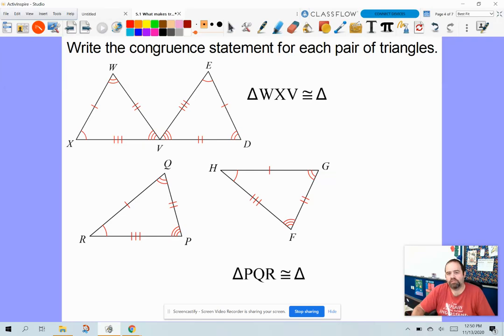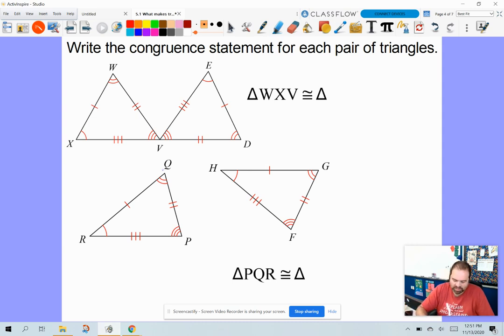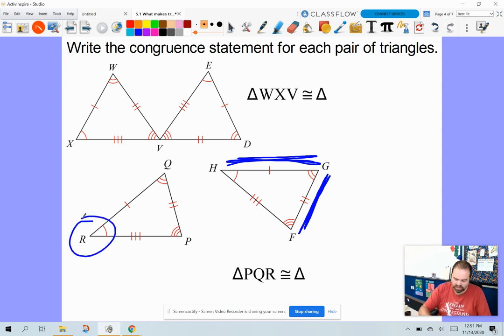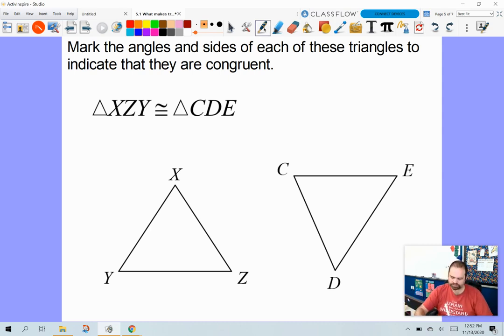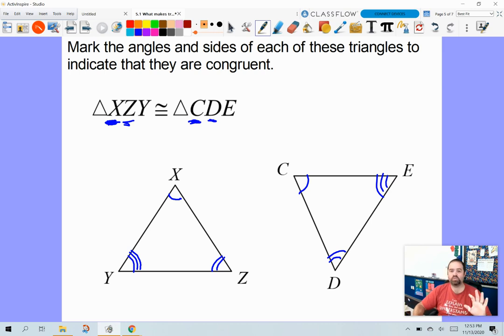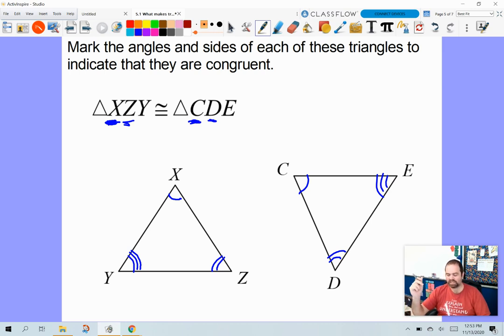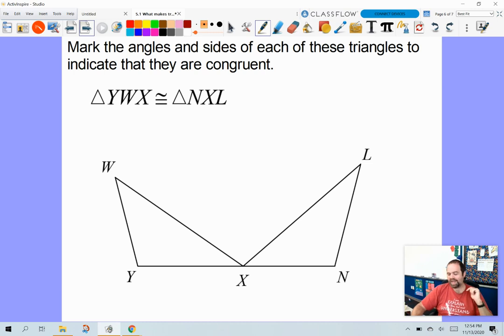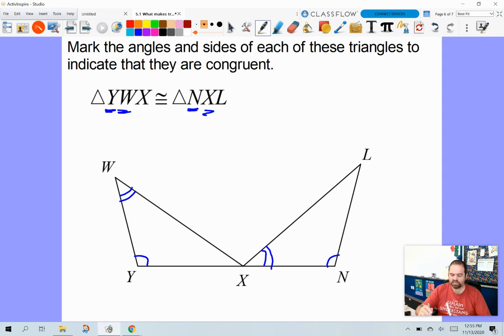5.1 Congruent Triangles Day 2